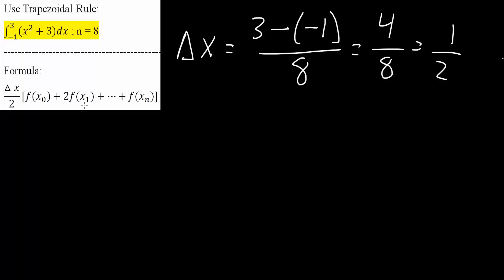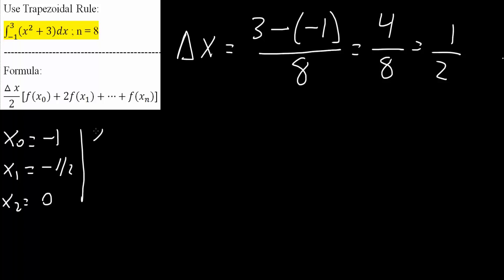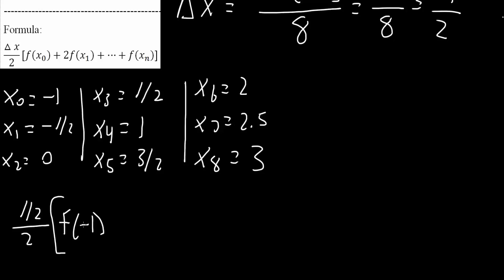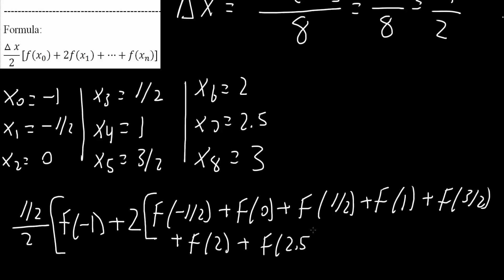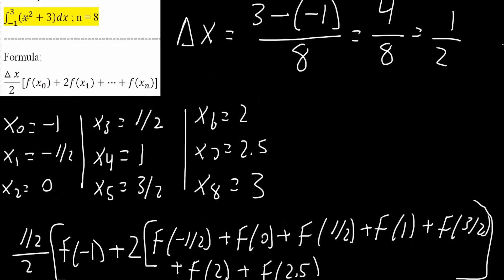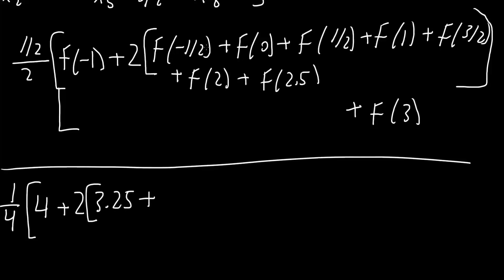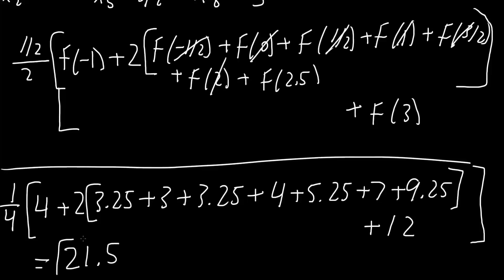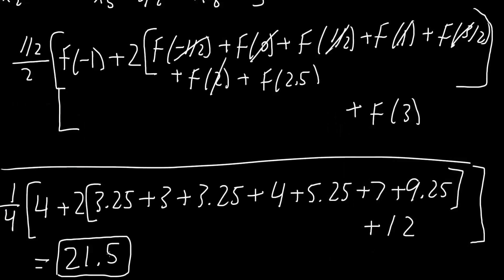Trapezoidal Rule-- Numerical Analysis (example)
Workbooks that I wrote: